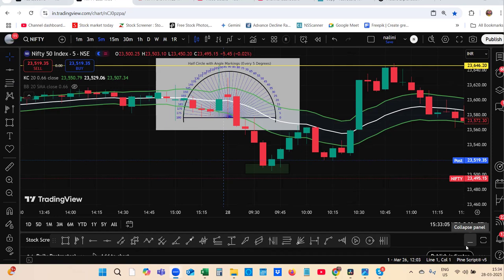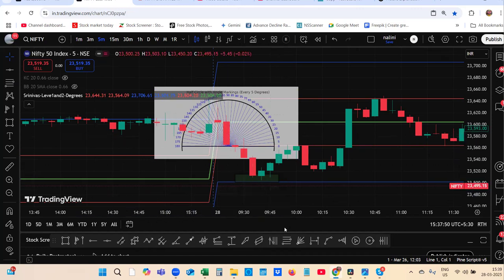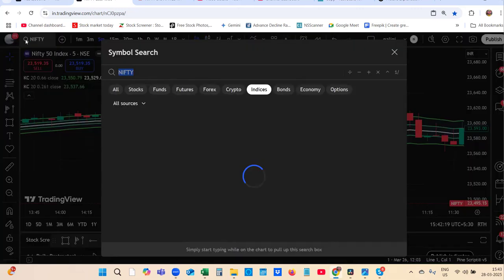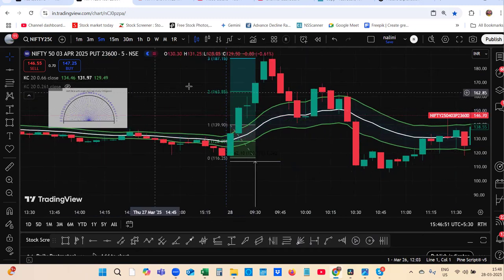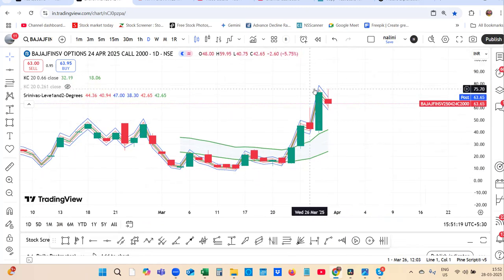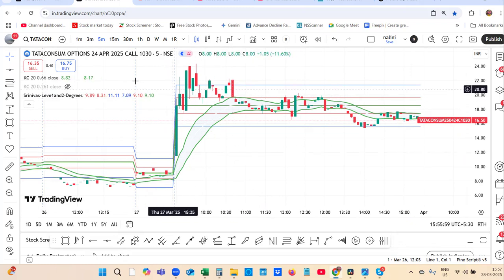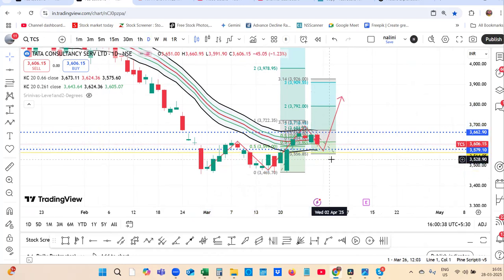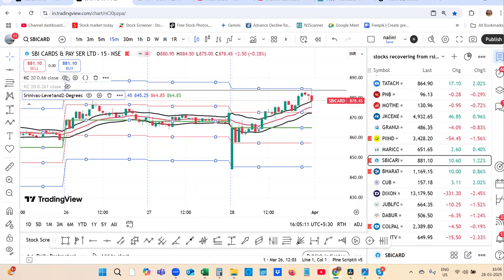"Master Trend Identification with Tweaked Keltner Channels – No More Confusion!"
Are you struggling to visualize trends using angles like 5°, 30°, or 60°? Traditional methods can be confusing, but I’ve got a simple and effective solution for you!

🔥 In this video, you’ll discover:
✅ How to use modified Keltner Channels (0.66% & 0.26%) for trend clarity.
✅ Why Keltner Channels are better than Bollinger Bands for tracking trends.
✅ How price respects these bands, making it easy to spot momentum shifts.
✅ A step-by-step trading strategy using these bands as dynamic trend indicators.

🔹 Forget complex angle calculations! With these fine-tuned Keltner bands, you can visually track market trends with ease. Whether you’re a beginner or an experienced trader, this method will help you make better trading decisions.

📈 Watch till the end to see real market examples!